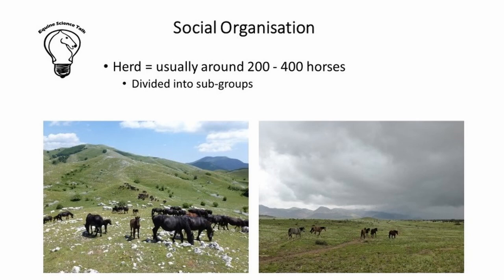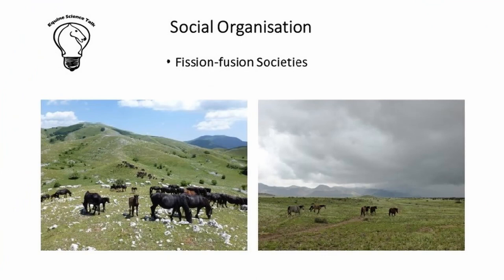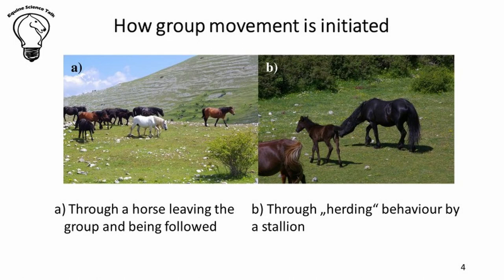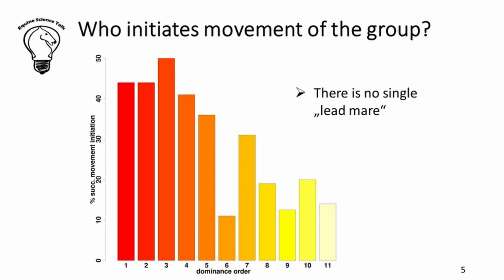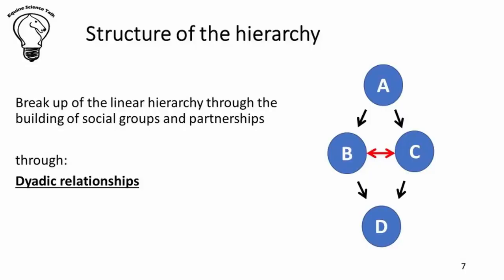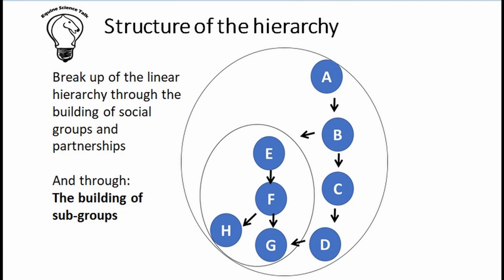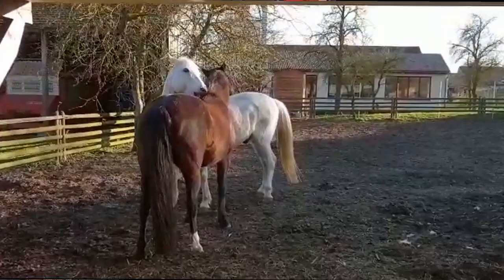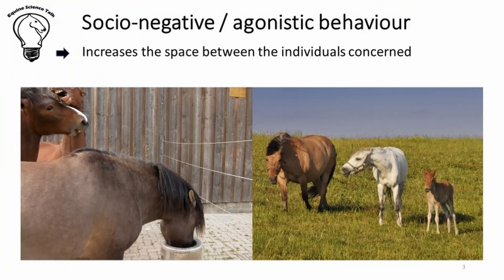The Myth of the "Lead Mare"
The team examines the social organisation of horses including herd and group structure, and harems and batchelor bands,  as well as discussing the role of the alpha stallion, and the myth of the "lead mare".